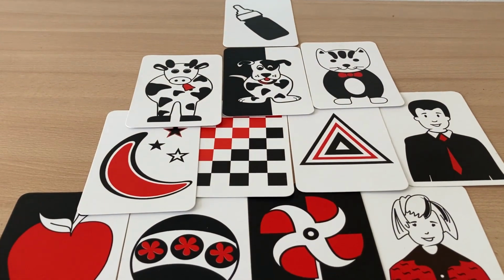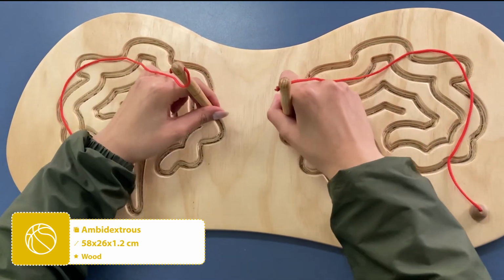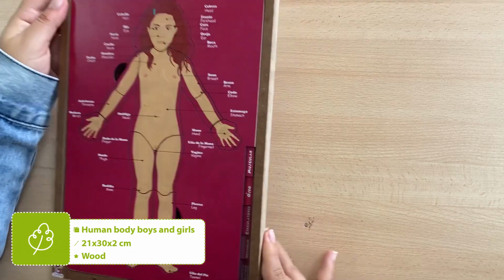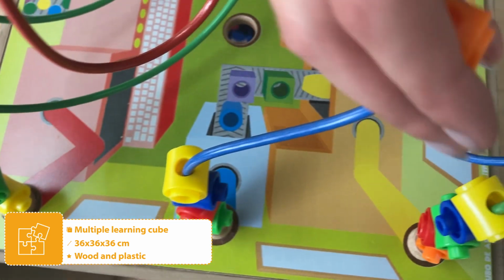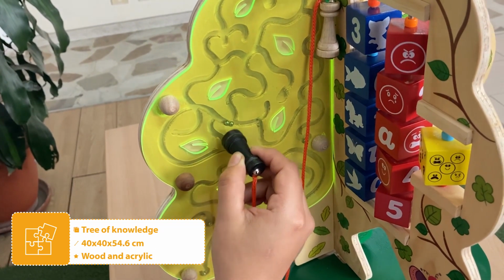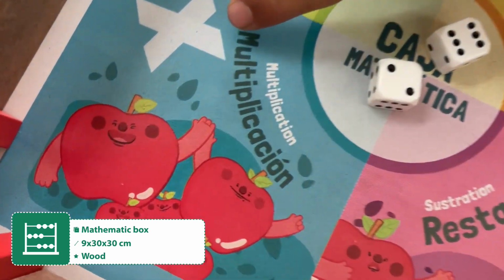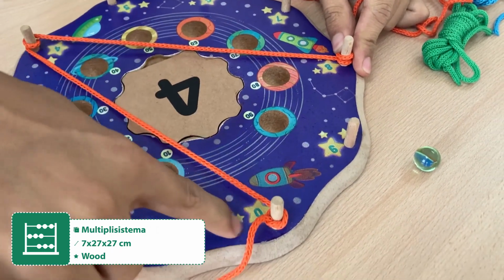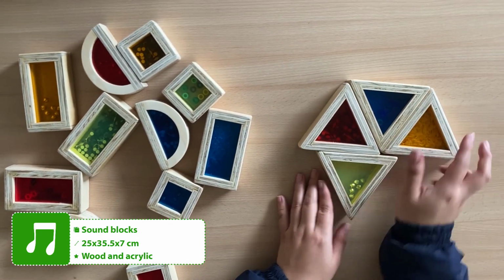ENC Wood Toys - Playing is learning to think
These are our products, we hope you can watch them intil the end.